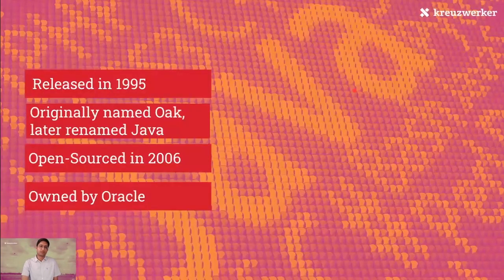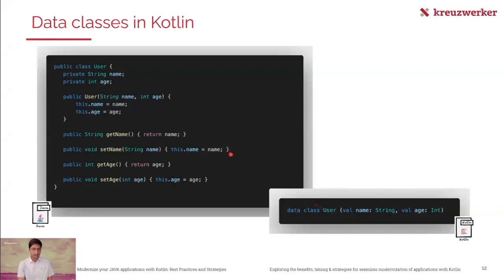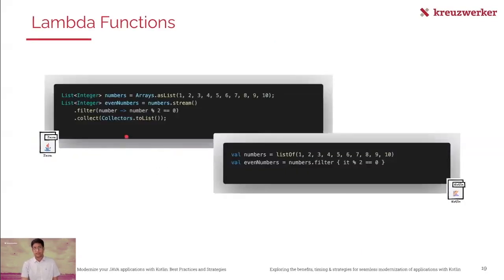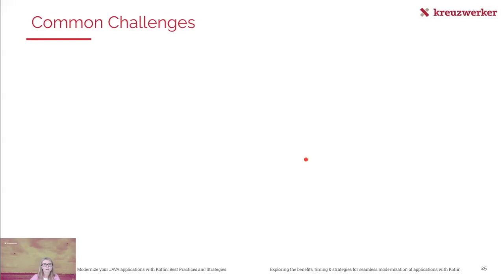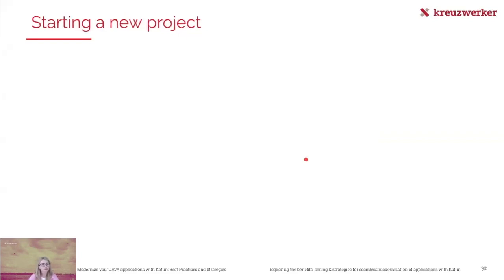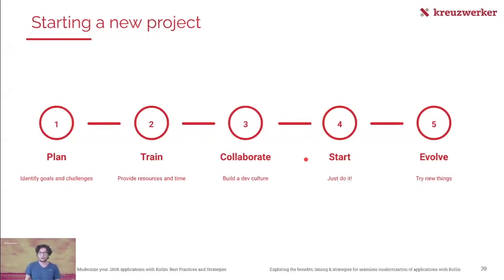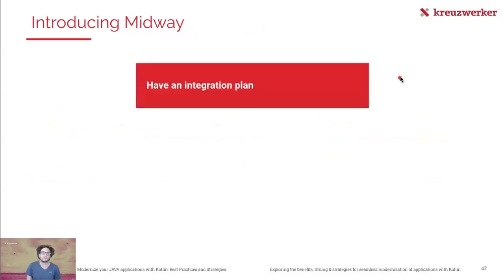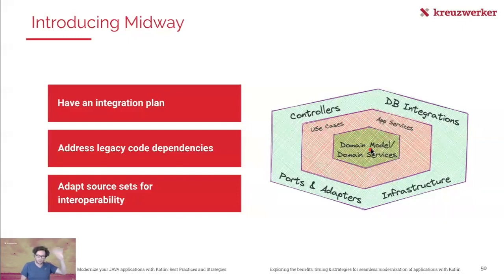PCG Webinar Modernize Your Java Applications with Kotlin Best Practices and Strategies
Are you looking to modernize your Java applications and take advantage of Kotlin’s powerful features? Join our upcoming webinar to learn all about practical strategies, pros and cons, and best practices for successfully migrating from Java to Kotlin. Discover how and when to move, understand the benefits and challenges, and gain insights on how to effectively transition your projects.

Webinar Structure
Online Event - Duration: 60 min
Who Should Attend and Why?
Startups and Businesses who want to modernize and build modern applications.